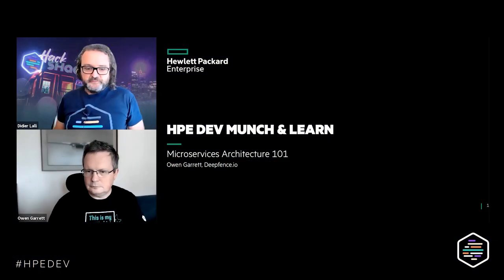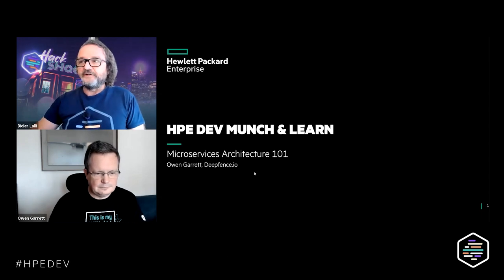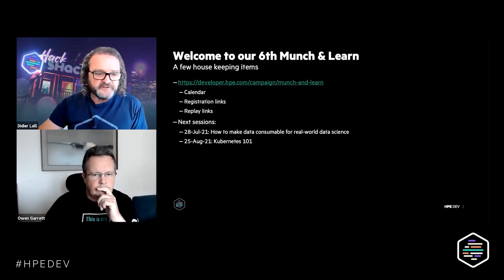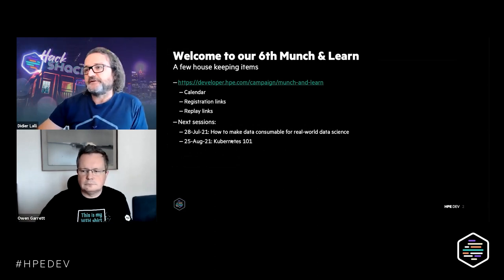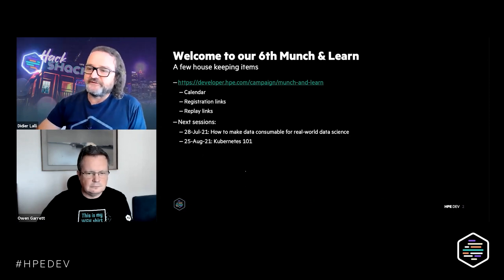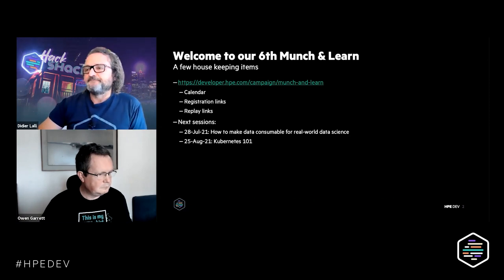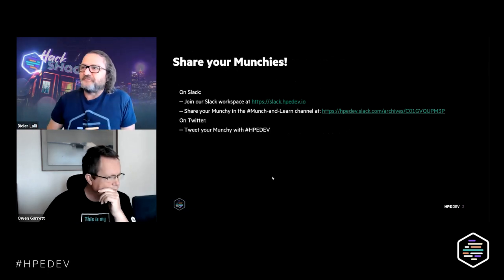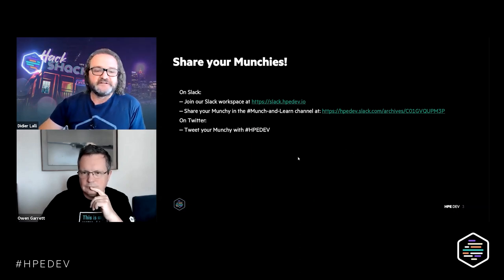Microservices Architecture 101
This video is a replay of an HPE DEV Munch & Learn talk in which Owen Garrett of Deepfence introduces microservices to the audience in a way to give a working understanding of the technology. It covers what microservices are and how they enable faster, more agile apps and how they pertain to containers and Kubernetes technologies.